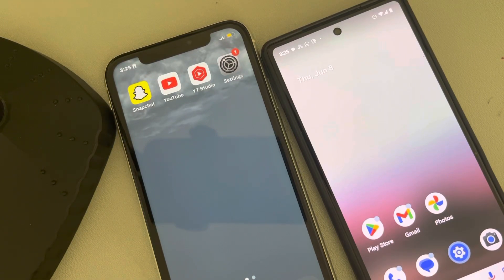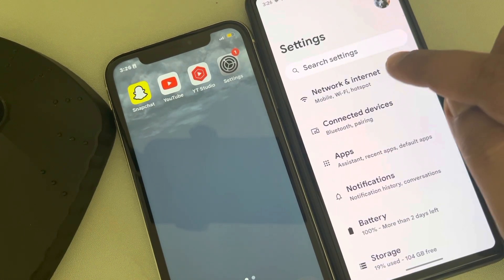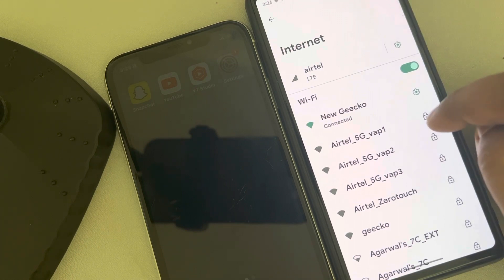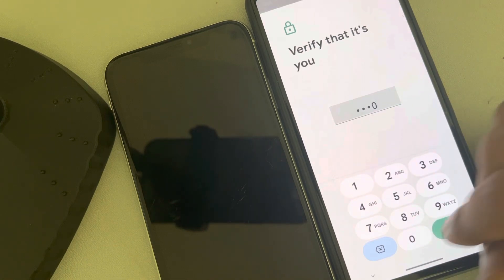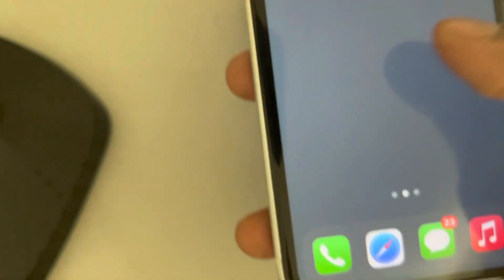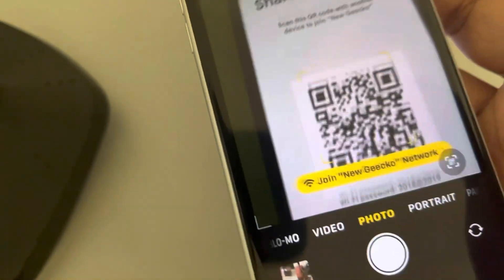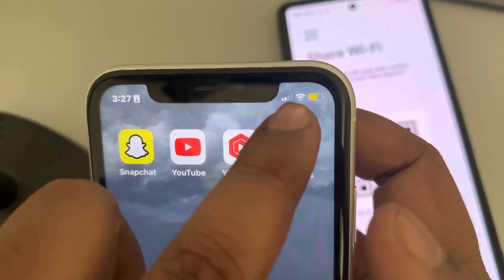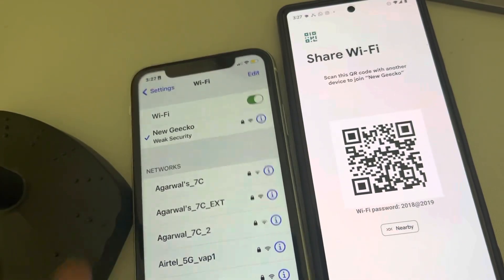Share WiFi from android to iPhone using QR code